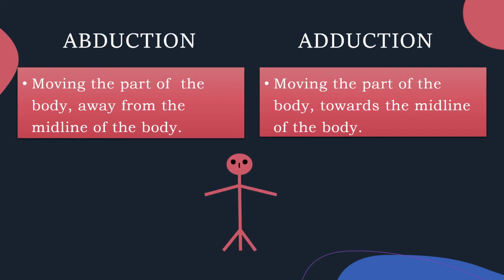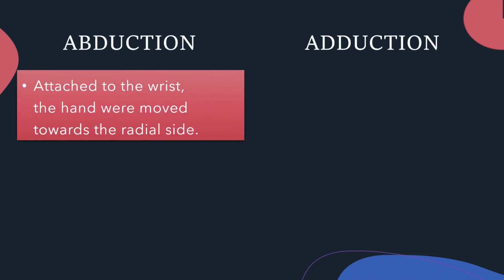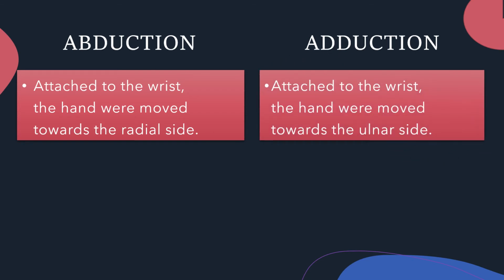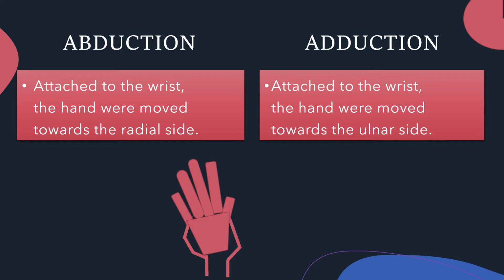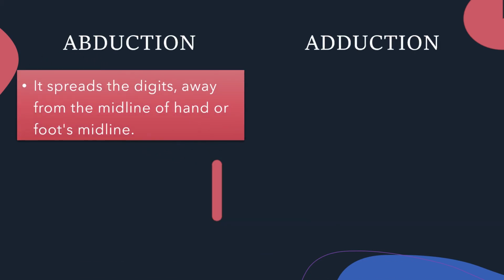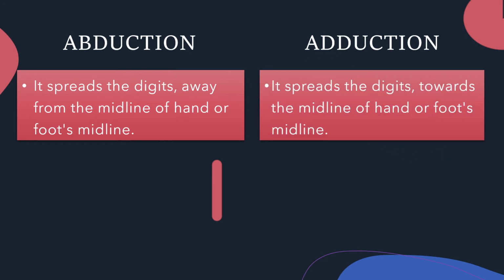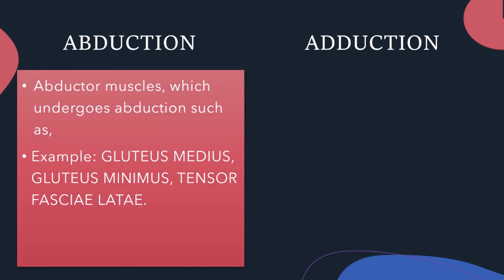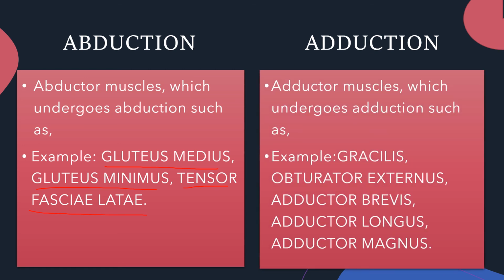ABDUCTION Vs ADDUCTION / Simple & fast learning of medical terms.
ALL GLORY TO GOD & heartily thanks for your great support .